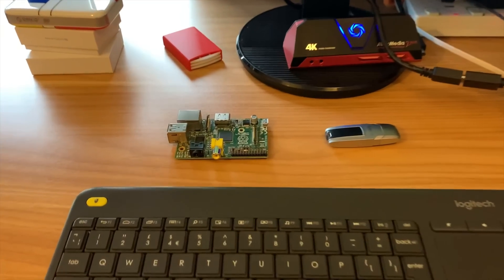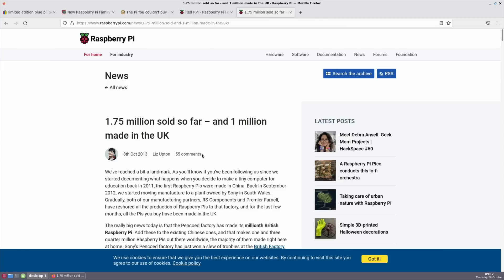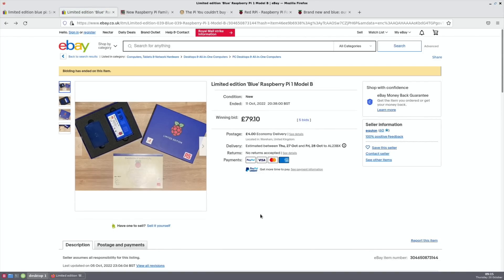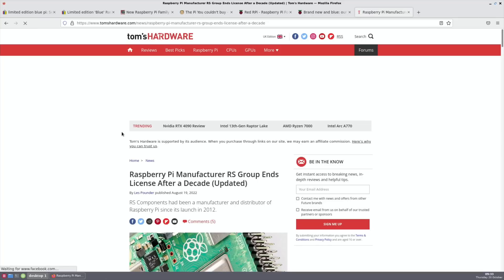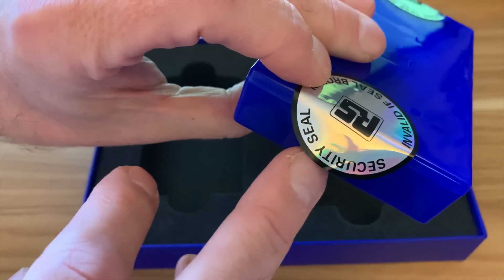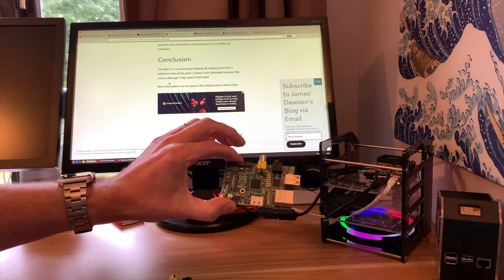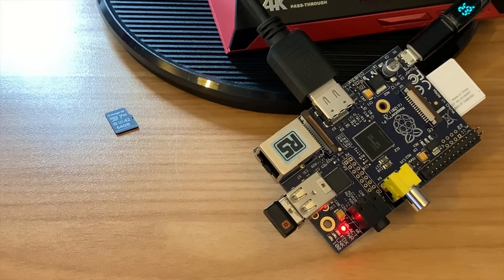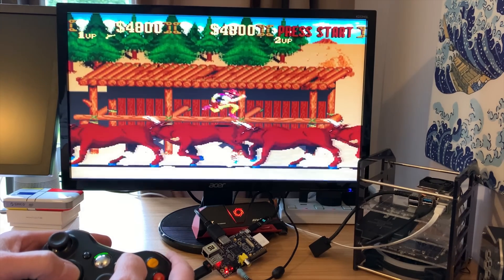Limited edition Blue Raspberry Pi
The Pi you couldn’t buy!

LG 22" monitor
Mission power usb cable

My videos

Can’t get a new Raspberry Pi? I test the 10 year old Pi 1 512MB in 2022.

Links